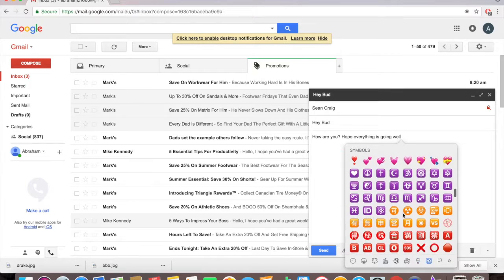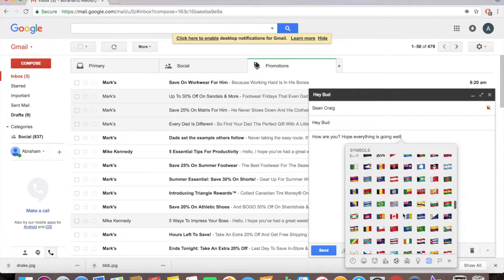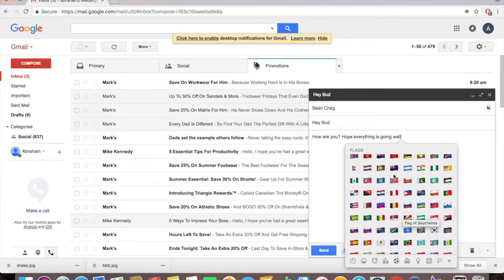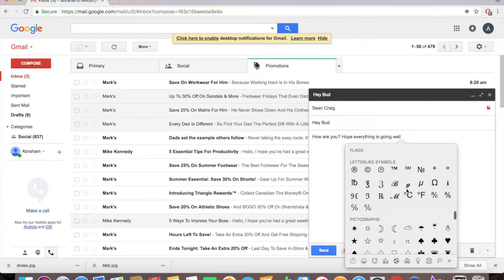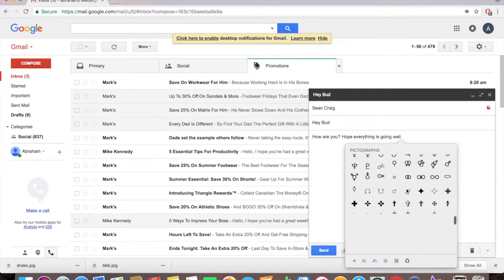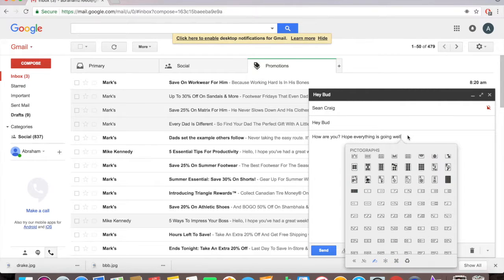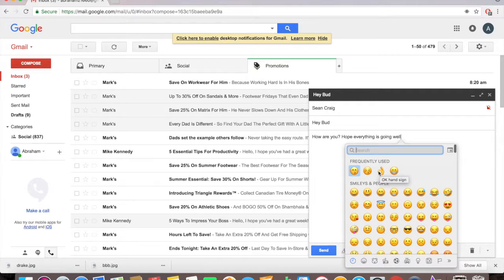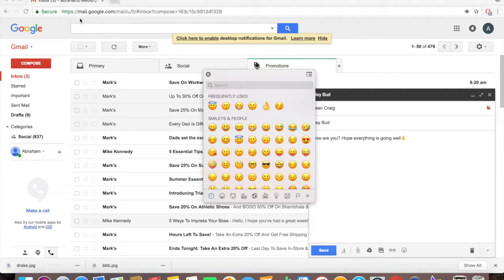HOW TO Quickly Use EMOJIS & SYMBOLS on Your Mac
In this video I show you how to bring out the big list of emojis on your MacBook Pro. As a generation Z this is a must-know shortcut for you guys there's no question about it😤